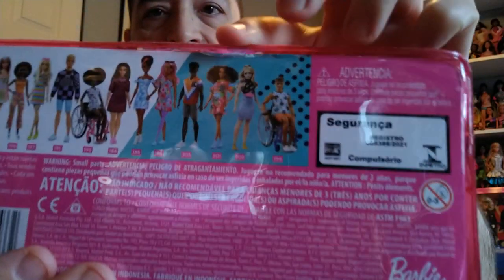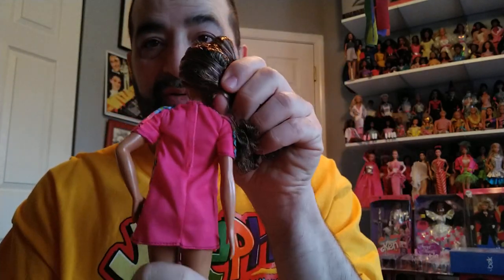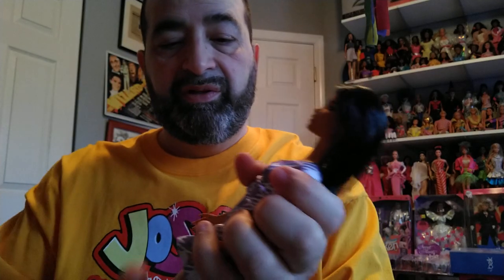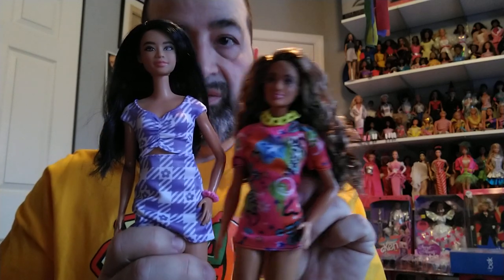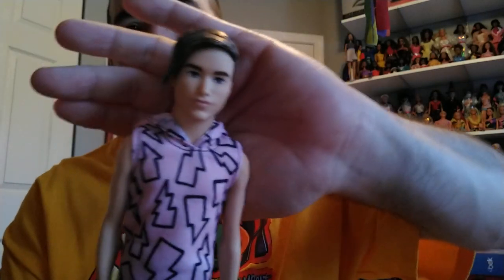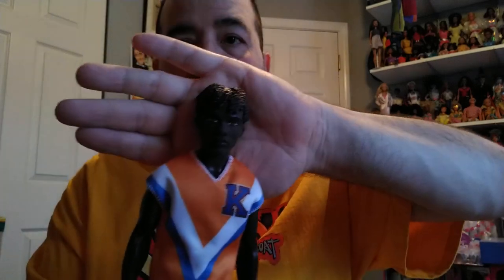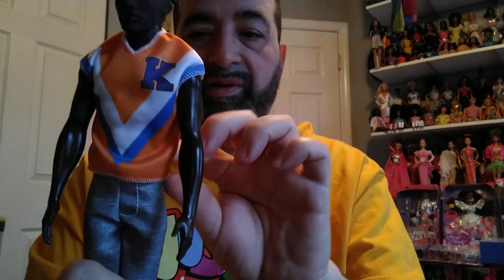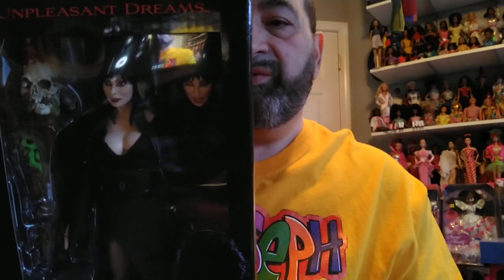Barbie Dolls of the Week #325: New dolls to share and a special guest at the end!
Four fashionistas and a special dark lady.